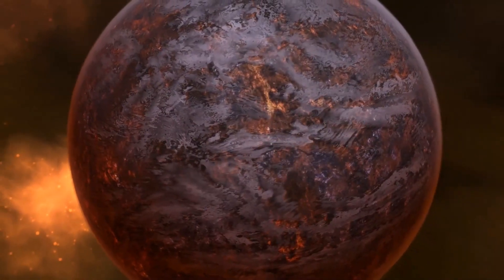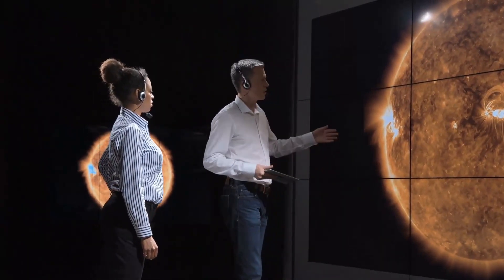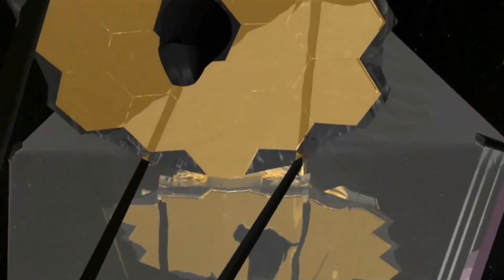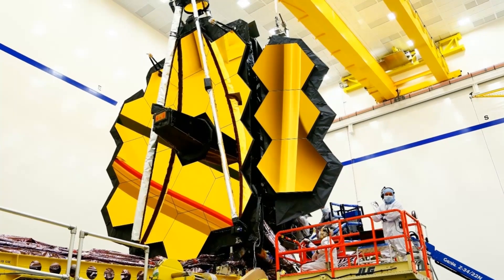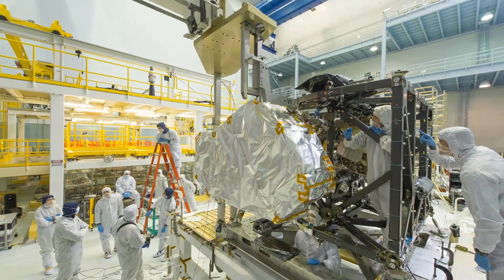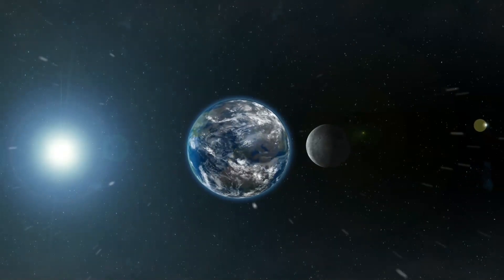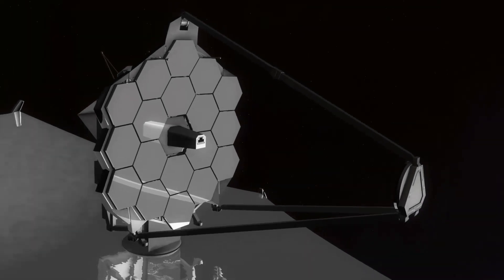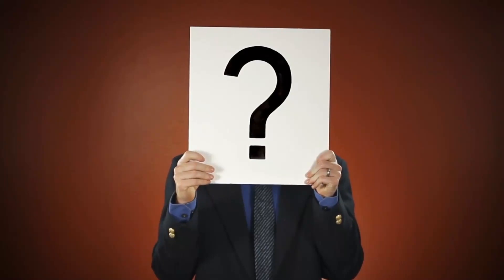James Webb Telescope Just Detected an Unidentified Object in the Universe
James Webb Telescope Could Find Signs of Life on These Planets

Inspired by NASA's James Webb Telescope JUST SPOTTED More Artificial Lights On Distant Planets

Inspired by James Webb Telescope Detected Artificial Lights On Proxima B

Inspired by James Webb Telescope Discovery Of Artificial Lights On Proxima B